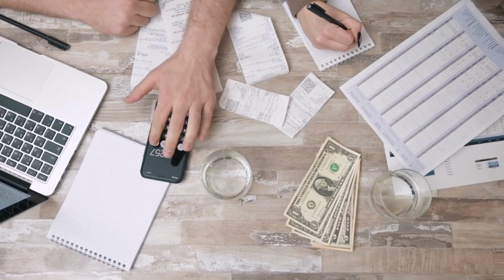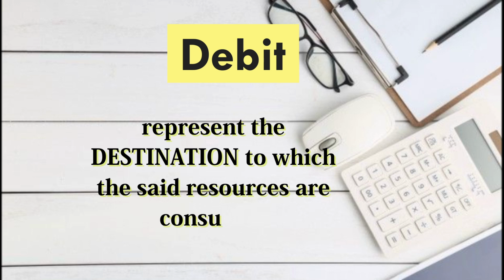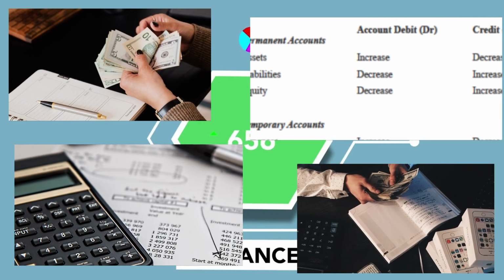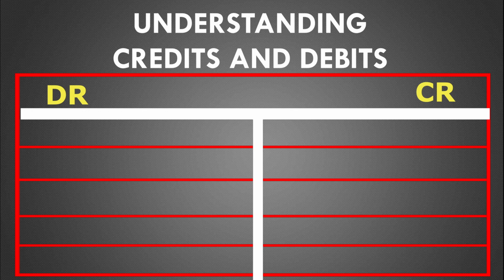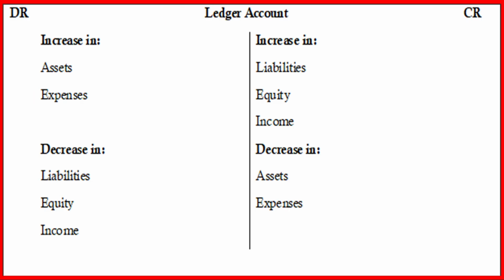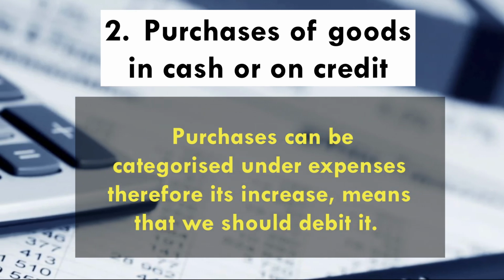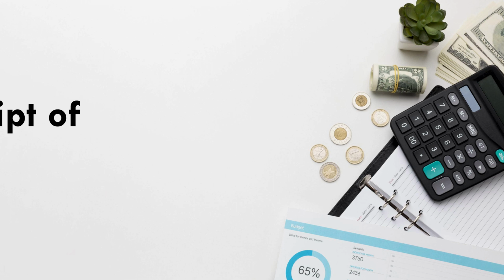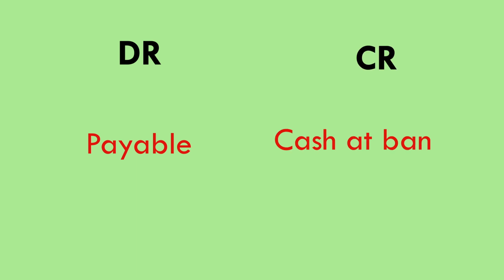Double Entry System I Bookkeeping Explained (2022)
Highlights

Bookkeeping - this can be explained as the activity or occupation of keeping records of the financial affairs of a business.

The double entry bookkeeping principle explains that each transaction affects two separate transactions where one is Debited (DR) and the other one is Credited (CR). This concept is also called DUALITY. It helps to properly post transactions into ledger accounts. A visual representation of a ledger is T-shaped. The left hand side is called DEBIT and the right hand side is called CREDIT.

It is critical to understand the elements of financial statements and how they are supposed to be posted based on double entry concept. These elements are:
Assets
Liabilities
Equity
Income
Expenses

When expenses and Assets increase, we debit and when they decrease, we credit. When income, liabilities and equity/capital increase we credit and when they decrease, we debit.

Double entry bookkeeping system has the following benefits:
• Double entry enhances accuracy of financial records. This is because when implemented adequately, it helps prevent errors.
• Secondly, double entry leaves an Audit Trail such that one can track all transactions from their start to their conclusion. Therefore, in case an error occurs, it is easy to trace.
• Finally, double entry will also help in preparation of financial statements which can be relied upon by internal and external users.

Double entry bookkeeping as explained, is applied in a systematic process that culminates into preparation of financial statements. With this in mind, it is possible to build an accounting equation. The accounting equation explains that the sum of equity and liabilities values is equal to the total value of assets.

⏱️TIMESTAMPS
00:00 - Introduction
00:45 - Welcoming Note
00:50 - Origins of Double Entry
01:10 - What exactly is Double Entry
01:30 - What are Debits and Credits
02:15 - Benefits of Double Entry
02:47 - Demystifying Debits and Credits
03:25 - Understanding Debits and Credits
04:25 - Accounting Equation
04:35 - Application of Double Entry
08:03 - Outro